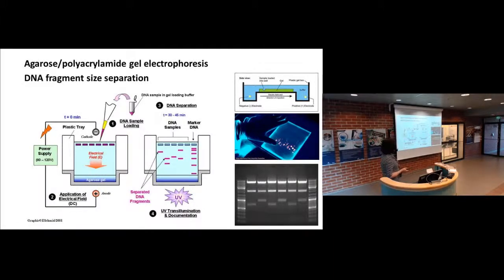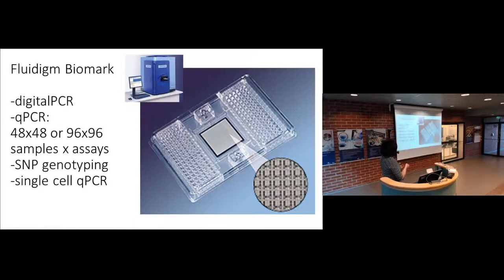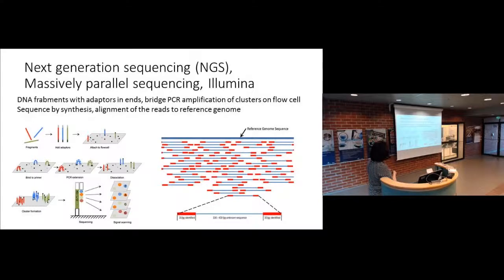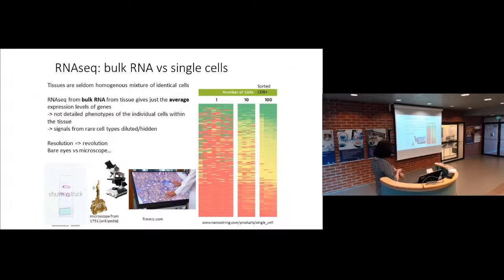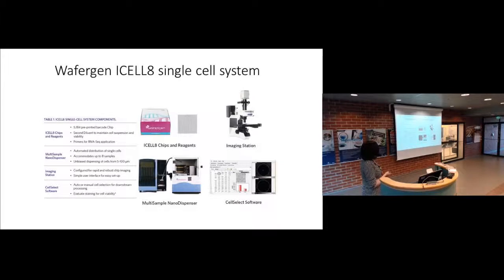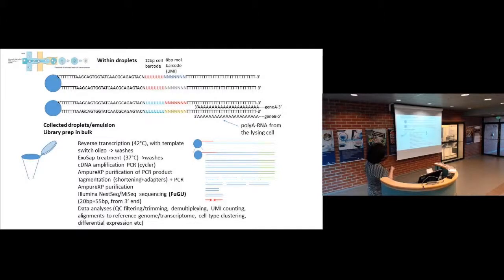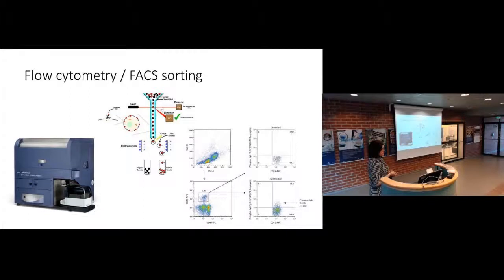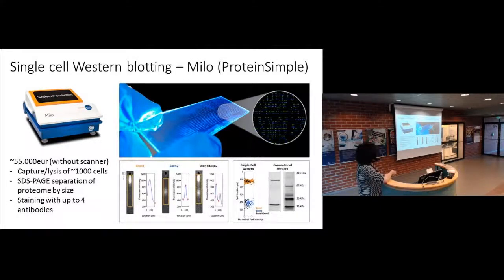VTTechTalk - Microfluidics applications in biomedicine - 28.4.2017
Päivi Saavalainen, University of Helsinki
Microfluidics Applications in Biomedicine